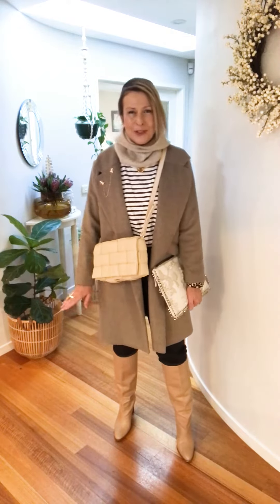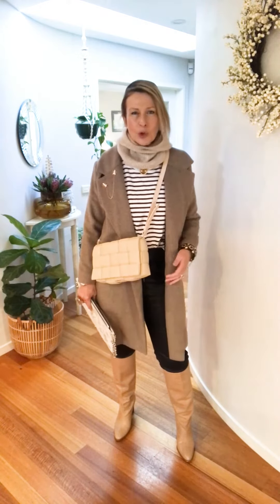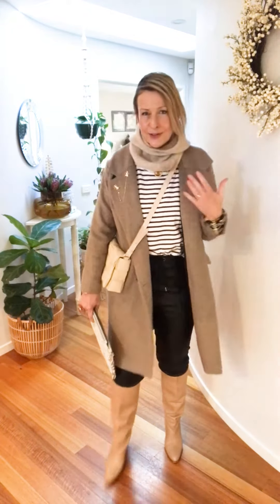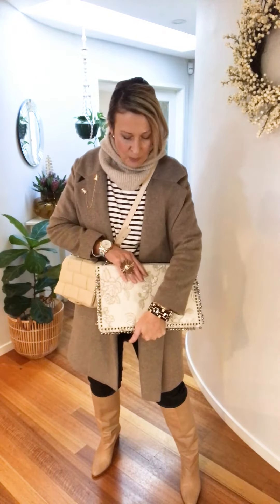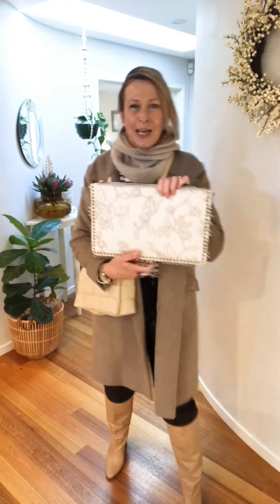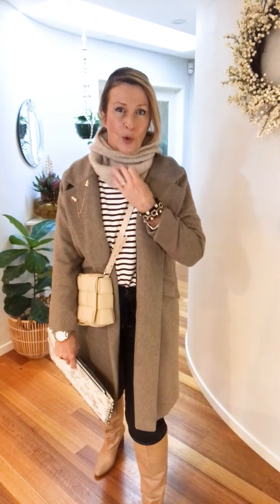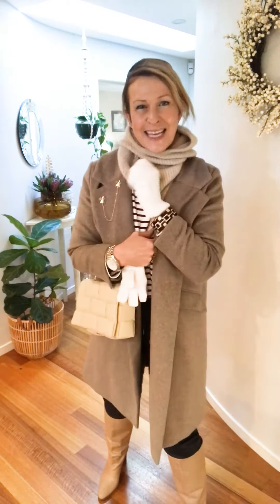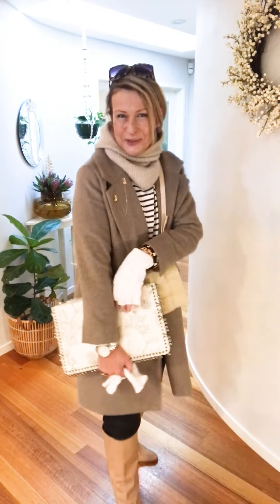OOTD + A PEEK AT SOME OF MY ILLUSTRATIONS + A NEW DOG FRIEND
OOTD – coffee with my ex-publisher and one of my book co-creators – and we’ll be sitting outside. How to go chic but über casual and warm? Also a peek at some of my latest illustrations for an upcoming book and a new doggie friend!

Mango coat, sunnies + boots
Zara striped top + snood
Witchery coated joggers
Country Road crossbody
Zimmerman clutch
Thrifted jewellery
Big W fingerless gloves

Wildlife book, out 2023 with Hardie Grant Explore